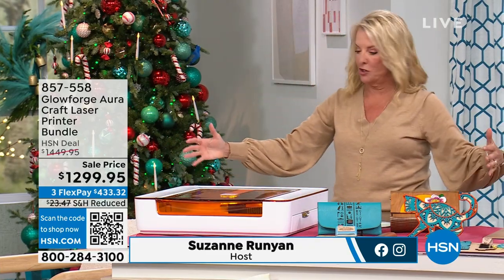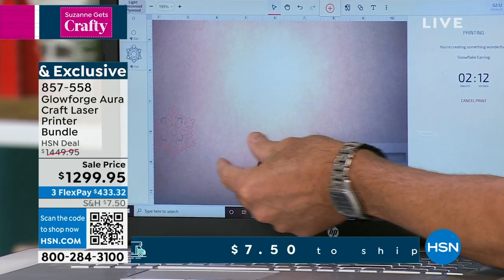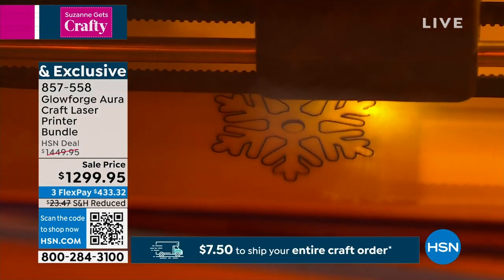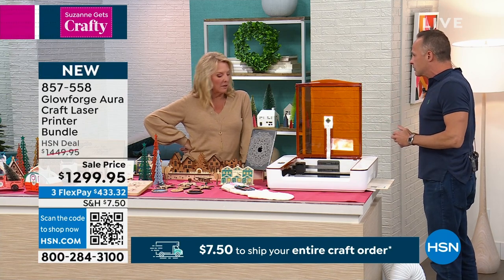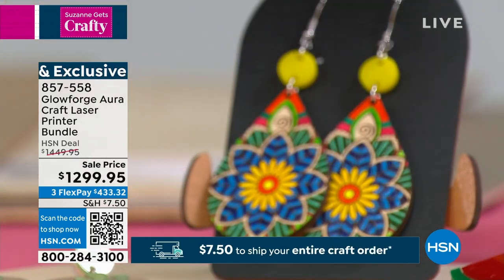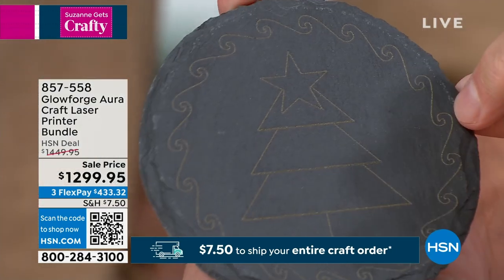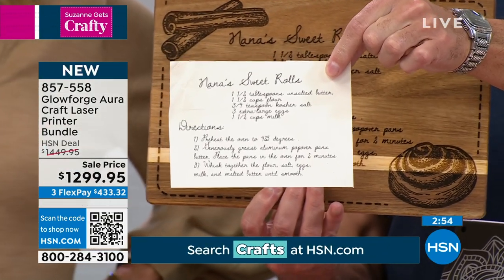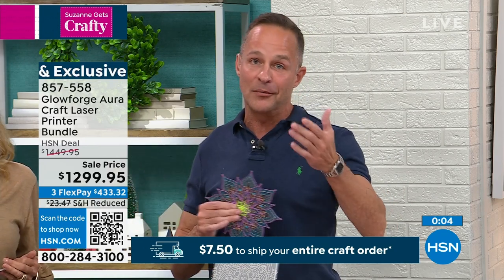Glowforge Aura Craft Laser Printer, Gift Certificate and...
Glowforge Aura Craft Laser Printer, Gift Certificate and Subscription
Unlock a new dimension to your creativity. With Glowforge Aura's free and easytouse design software, proofgrade materials and optional inapp with access to designs, fonts and readytomake projects, the only limit is your imagination. Create hardwood place settings, an heirloom leather wallet, an intricately detailed paper birthday card, a plywood organizer perfectly sized for your desk, a unique team sweatshirt, an engraved stone coaster and more. The onboard camera gives you a live preview of your print so you can make the most of your materials. Autofocus and material detection make everything simple and automatic. Its so easy to use, there's only one button to press. What are you waiting for?

    Glowforge Aura printer approx. 22"x 20.5"x 5" approx. 19 lbs.
    Power cable
    User's manual
    $150 Proofgrade gift certificate  expires June 30, 2024
    3Month Glowforge Premium subscription  expires June 30, 2024

Warning This product can expose you to chemicals including Bisphenol A (BPA) and 1,3Butadiene, which are known to cause birth defects or other reproductive harm, and Carbon Black, which is known to the State of California to cause cancer.
    Do not put anything inside the Glowforge unit that is not lasercompatible, even if you do not intend to cut or engrave it.
    Learn more about lasercompatible materials below.
    Do not stack materials for example attempting to cut two or more sheets of material at a time.